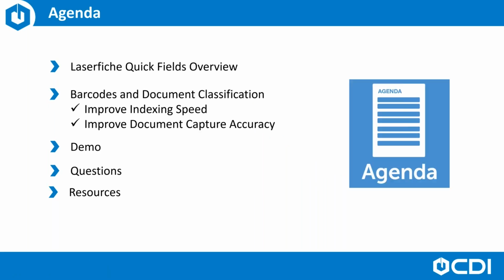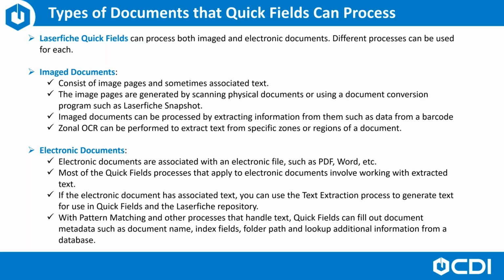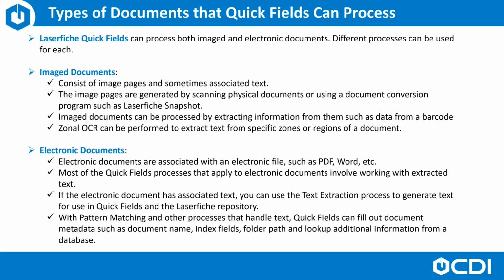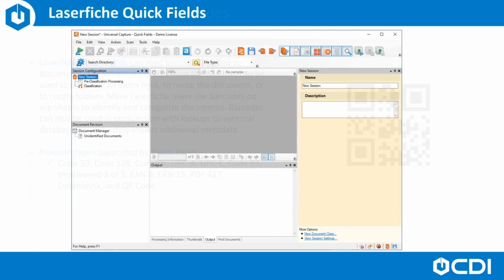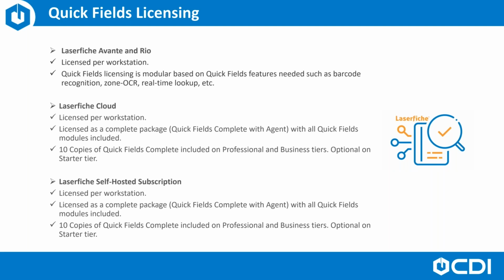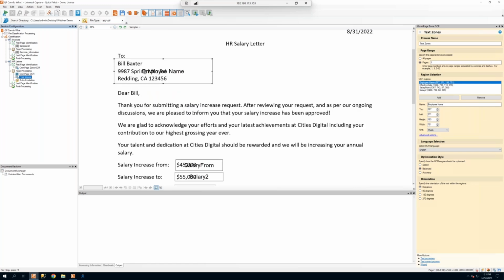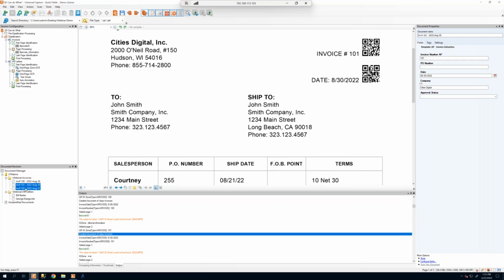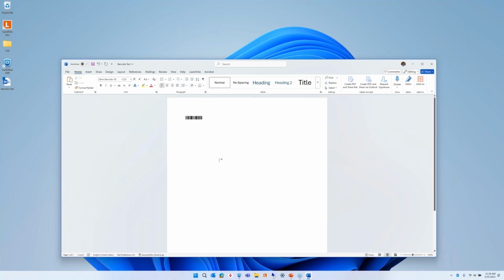Laserfiche Tutorial: Lightning in a Bar - Classifying Documents with Barcodes for Efficiency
Join CDI and learn how Barcodes and Document Classification in Laserfiche can help speed indexing and improve accuracy in capturing documents.

• Laserfiche Support
• Laserfiche Sales
• Laserfiche Consulting
• Laserfiche Hosting
• Laserfiche Integrations
• Scanning Hardware

📩 NEWSLETTER
Take your Laserfiche knowledge further with the CDI newsletter: